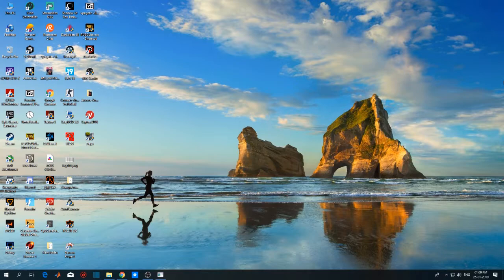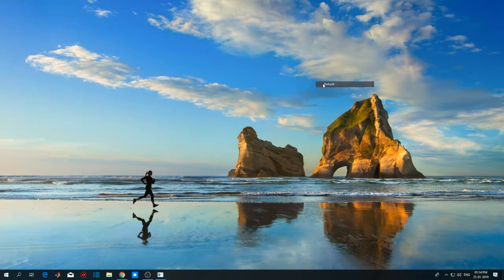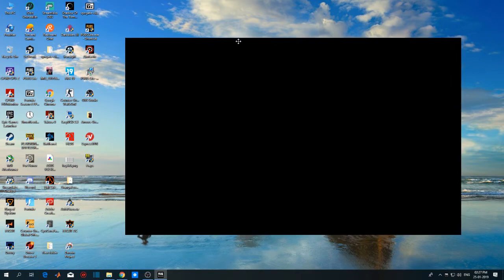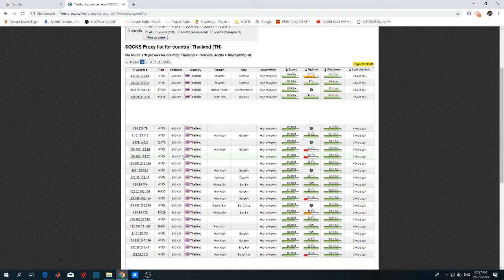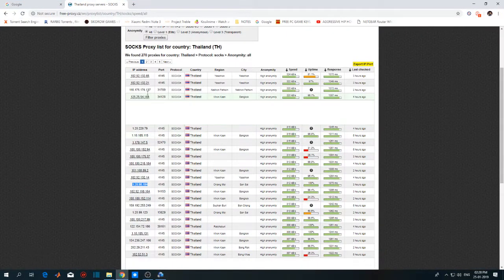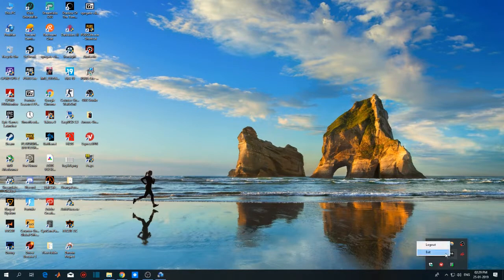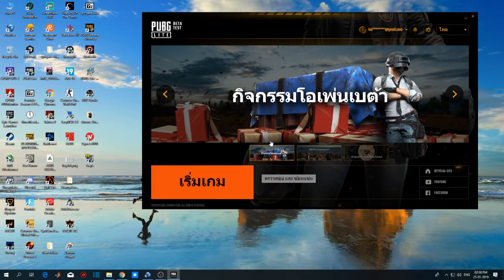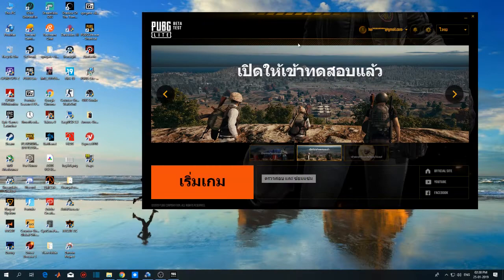How To Download - Install and Play PUBG PC LITE without VPN | Proxifier Tutorial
Thailand Proxy DB -

If you liked the video make sure to hit that like and sub button and click the notification icon and also share this video with your friend who are having trouble playing pubg pc lite version . PEACE OUT !